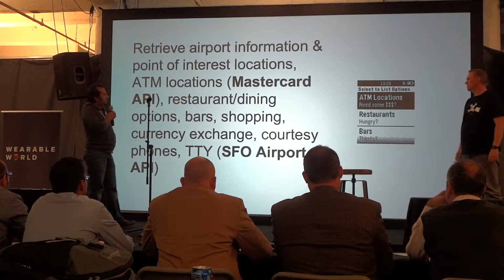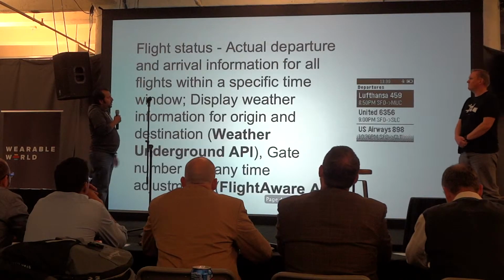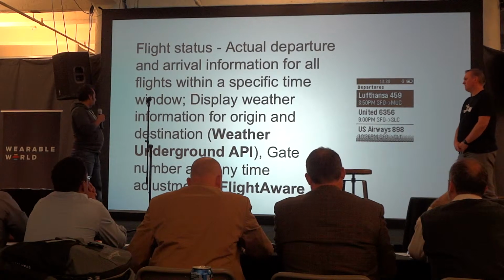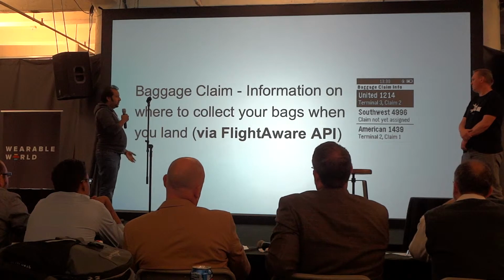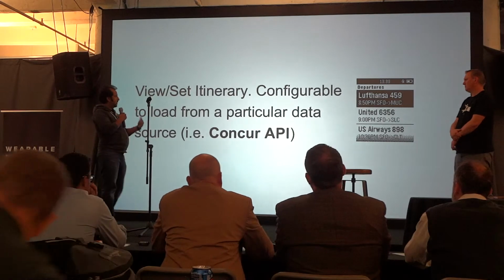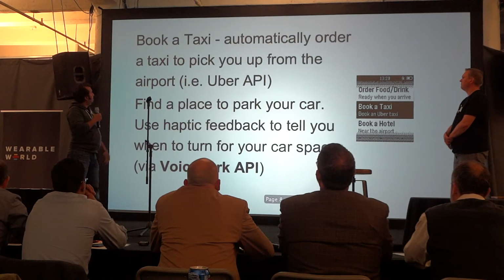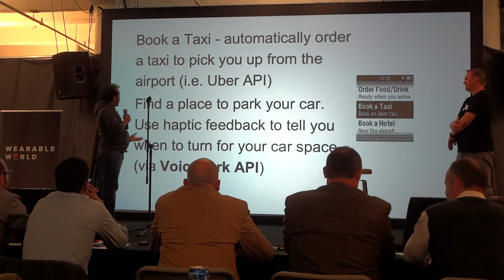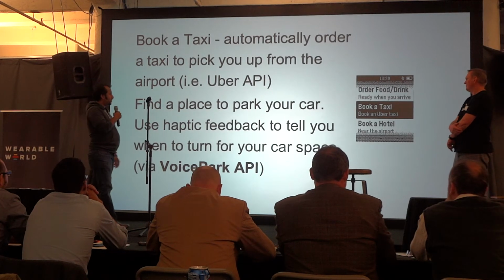Airport demo at wwinvents @WearableWorld